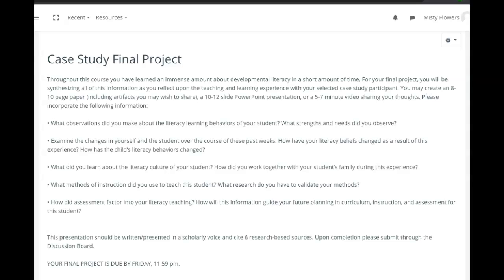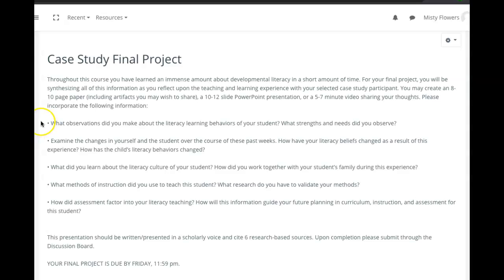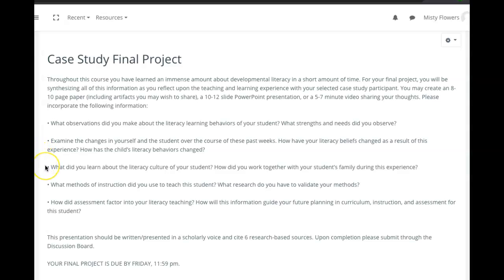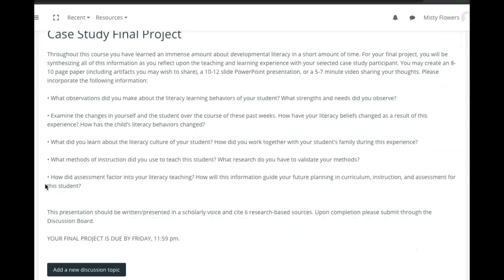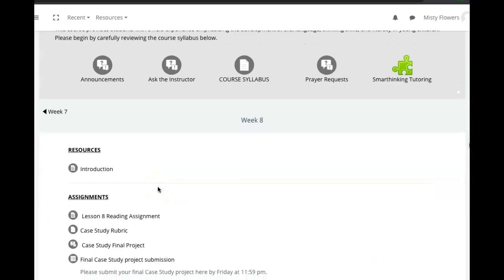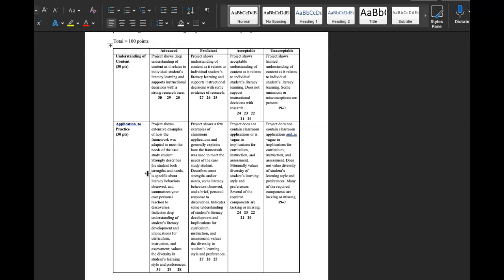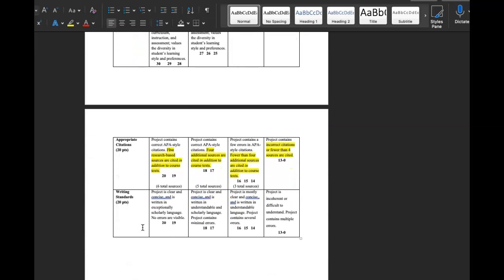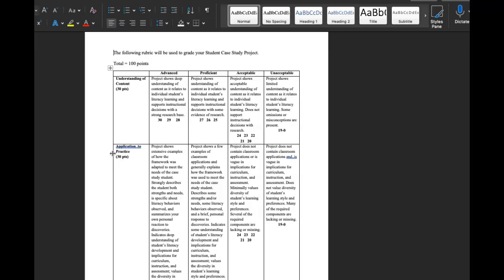3041 Week 8 21 Case Study